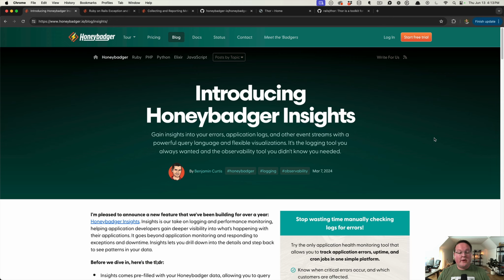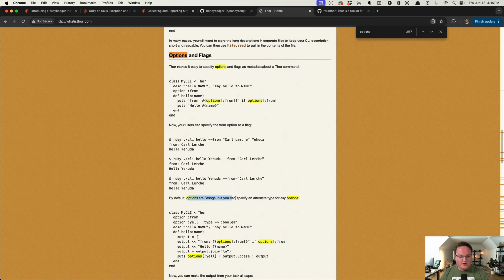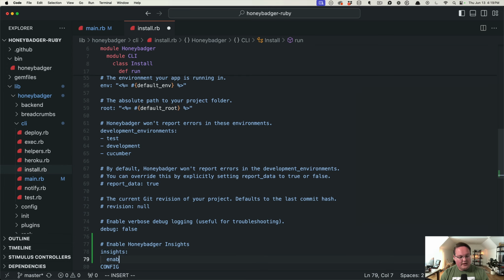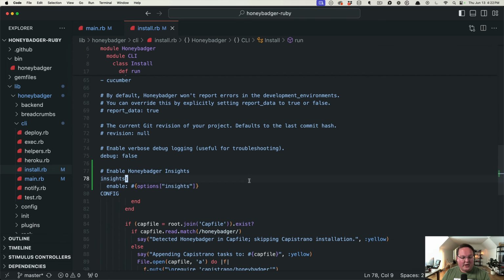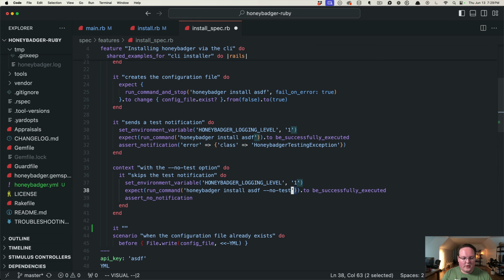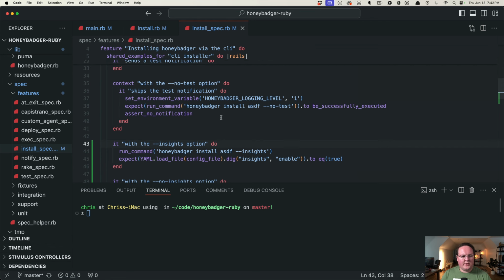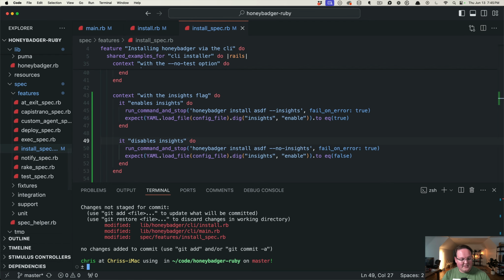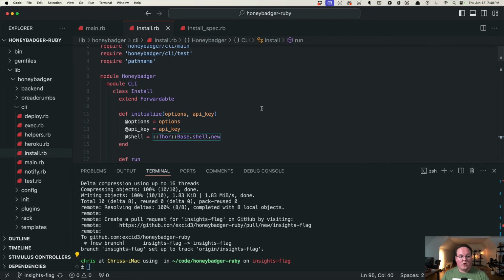Adding Insights Flag to the Honeybadger RubyGem